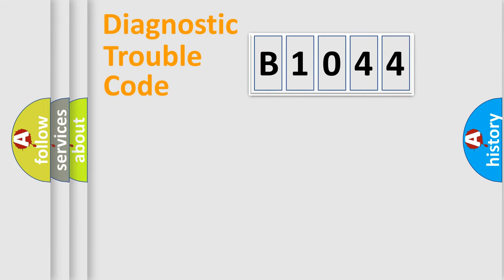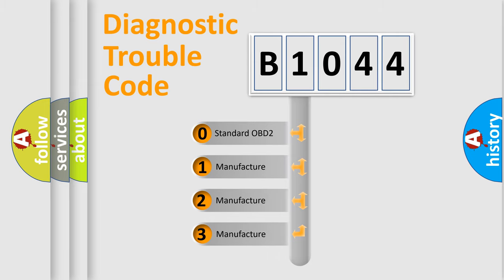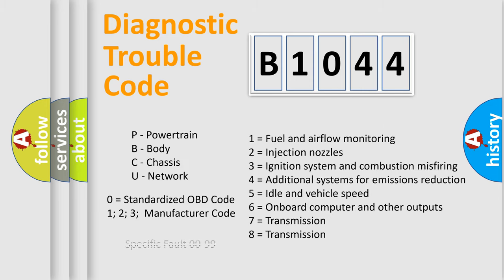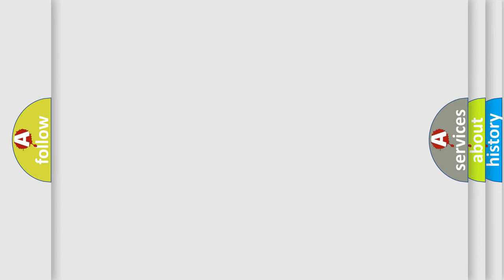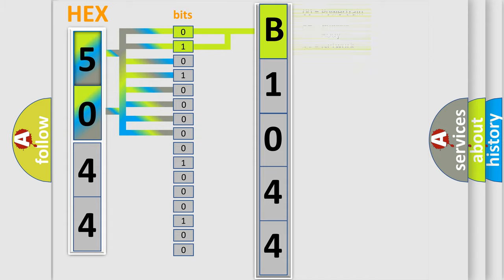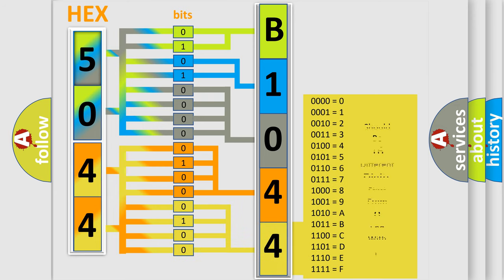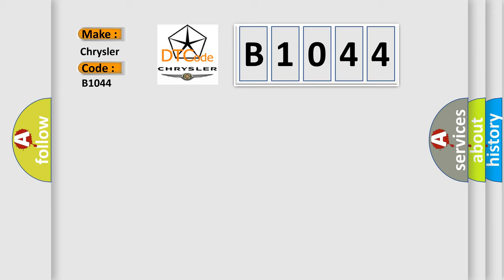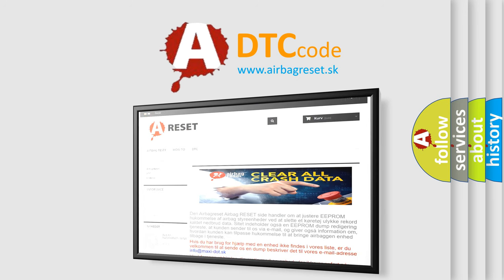DTC Chrysler B1044 Short Explanation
Contents:
0:21 Basic DTC analysis according to OBD2 protocol standard.
1:48 Insight into programming
2:58 A diagnostically understandable description of the Diagnostic Trouble Code
3:05 Basic error definition

Make
Chrysler
Code
B1044
Definition
Panel Mode Door 1 Travel Range Too Small
Cause
Related Dtcs Present
Mode Door Binding
Mode Door Actuator